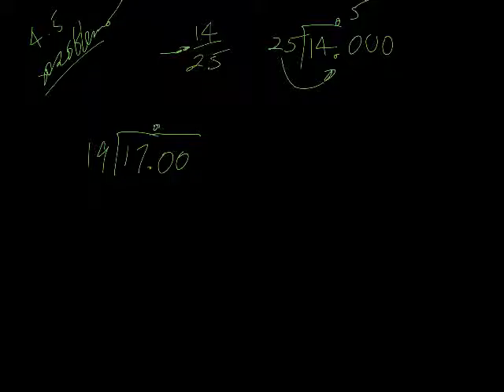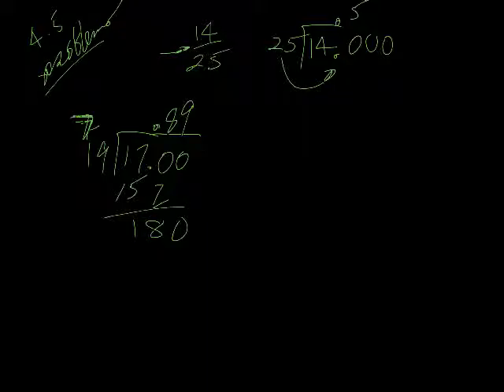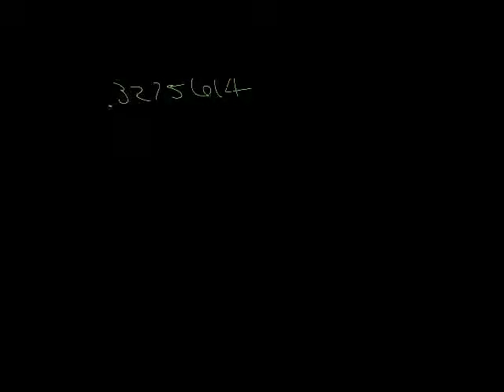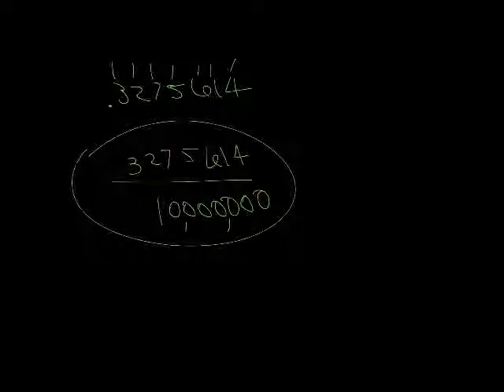4.5 problems, prealgebra